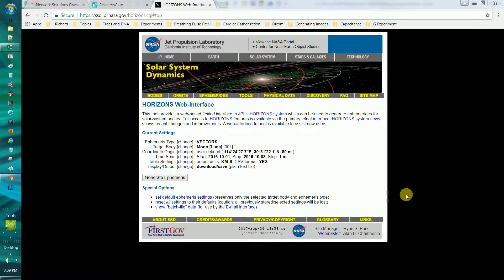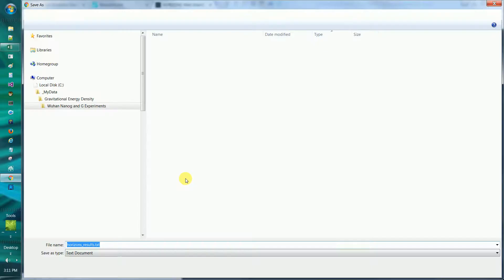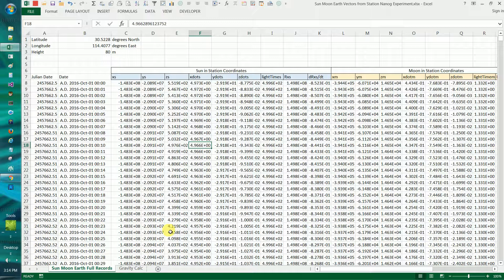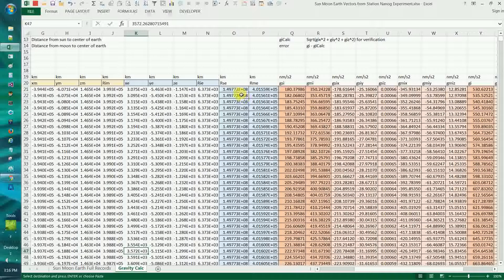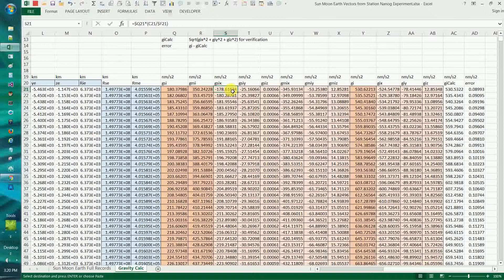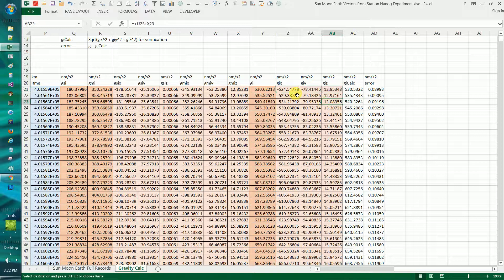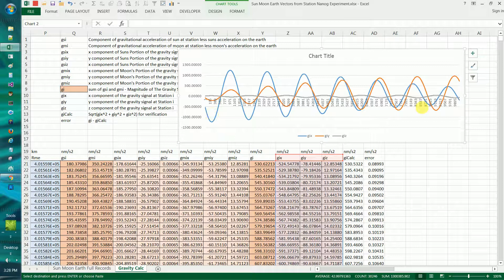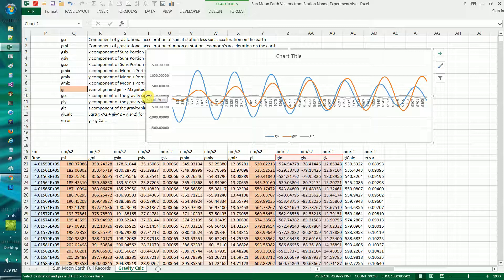Liang Cheng Tu about Vector Gravity Signal Calculation with JPL Horizon Vectors